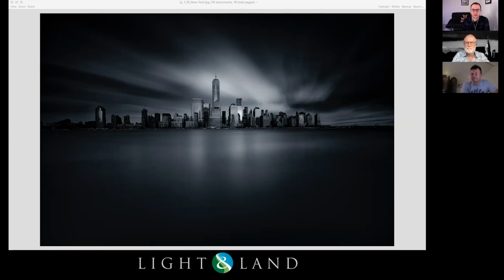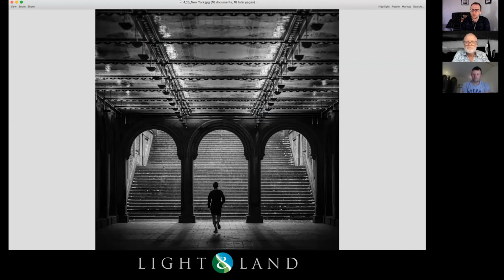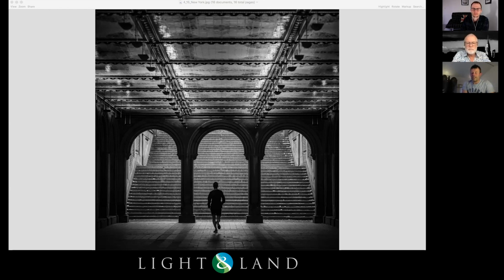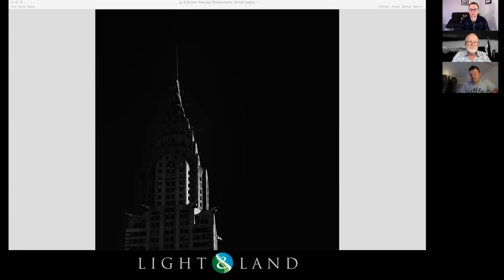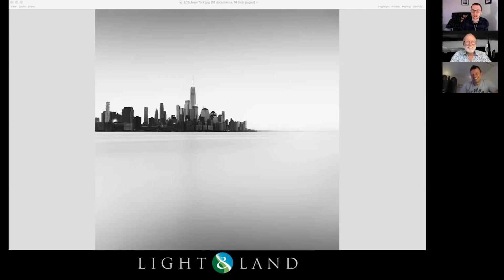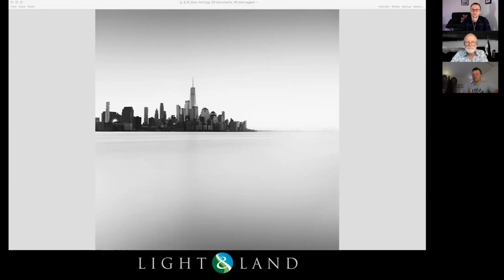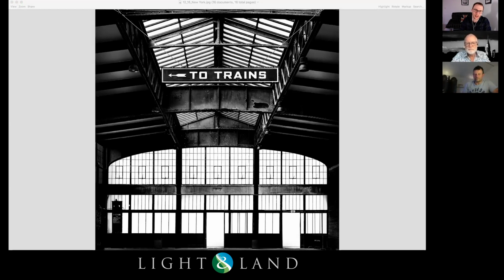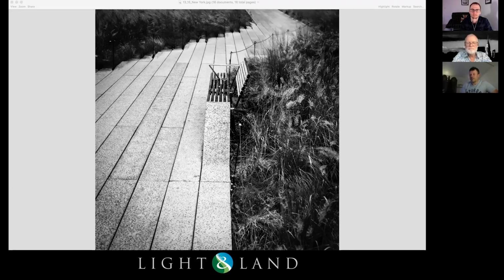Photographs of New York | Light & Land Virtual Tour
In the fourth of Light and Land's 'Virtual Tours', hosted weekly by Sam Gregory, Paul Sanders and Adrian Beasley takes us to New York City.

Join us each Tuesday evening at 8pm (UK Time) on our facebook page for the livestream events